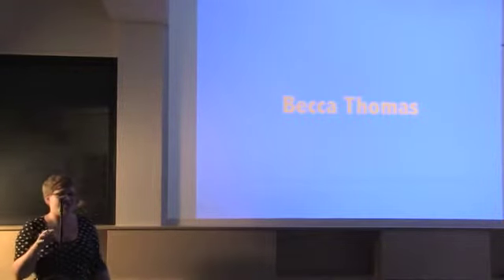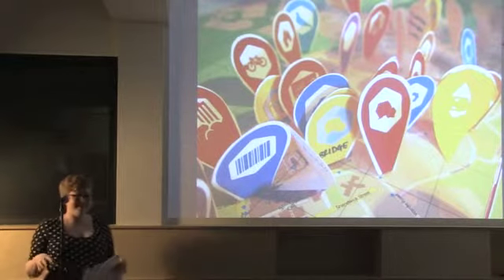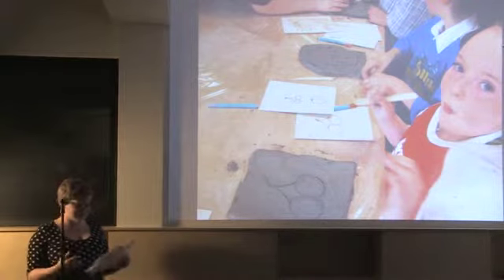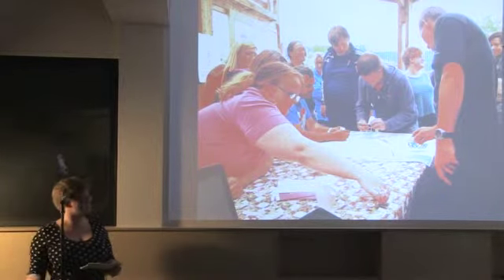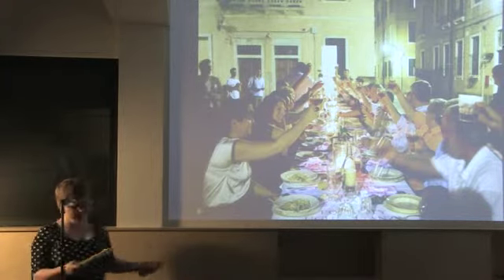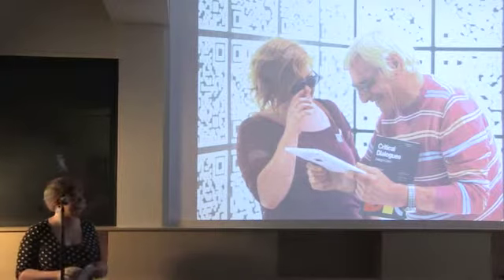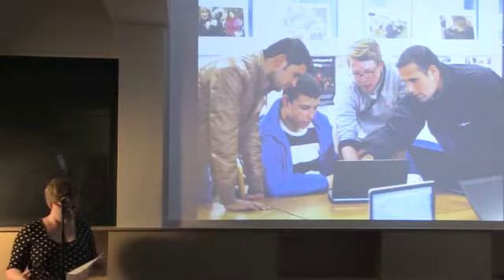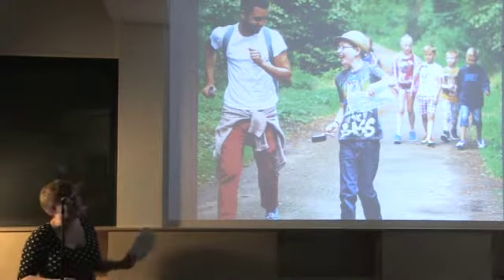Pecha Kucha 24 Society By Design Becca Thomas